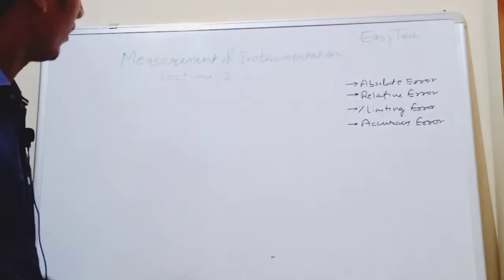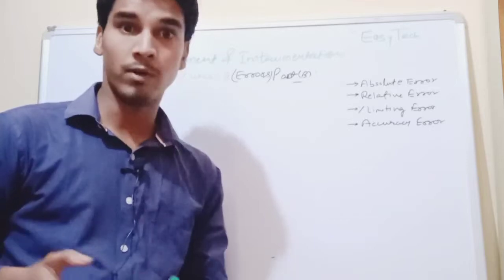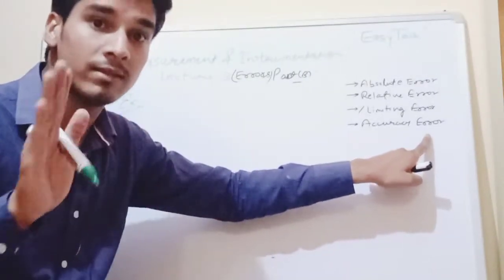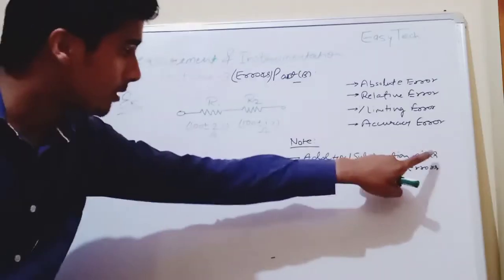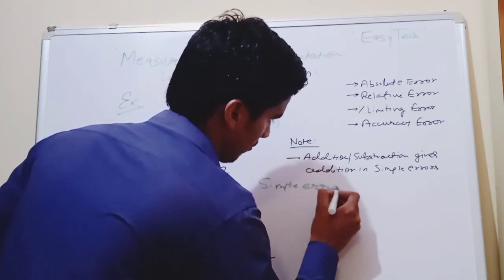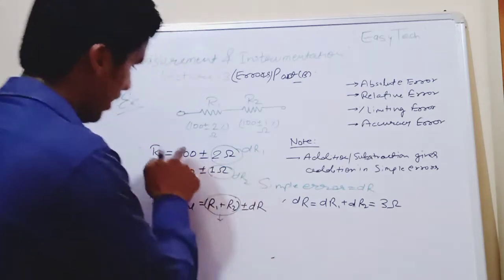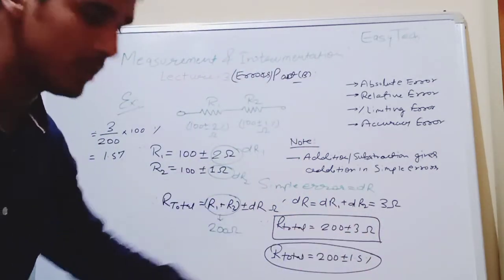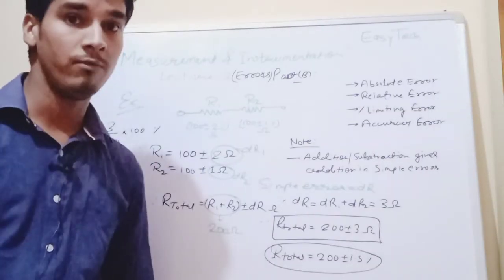Lecture 3 ( Measurements & Instruments)